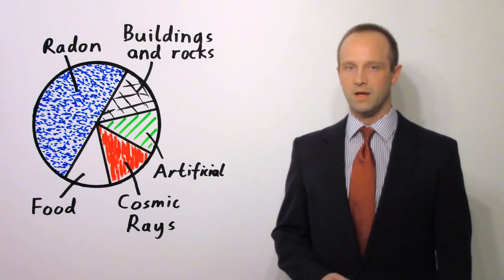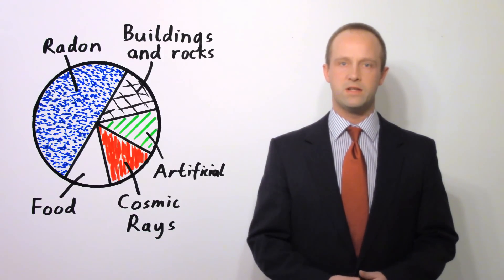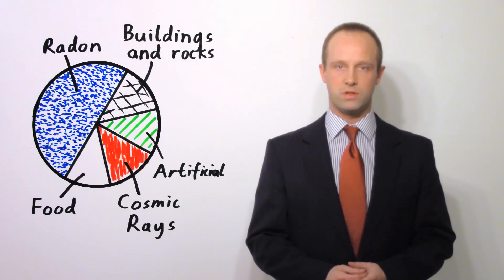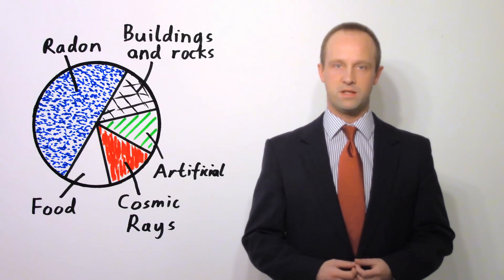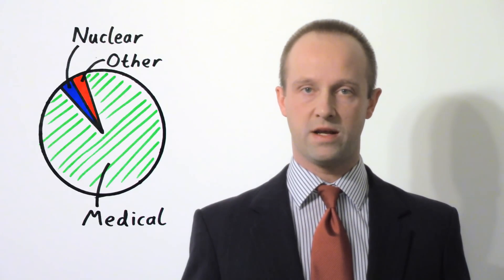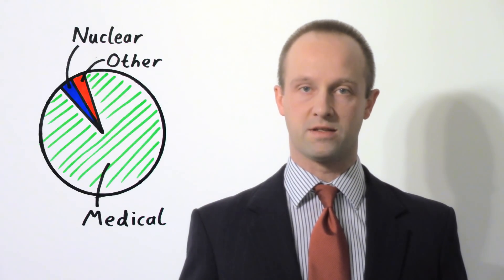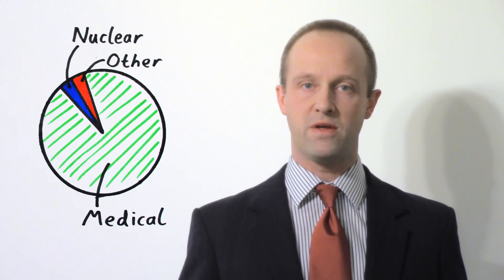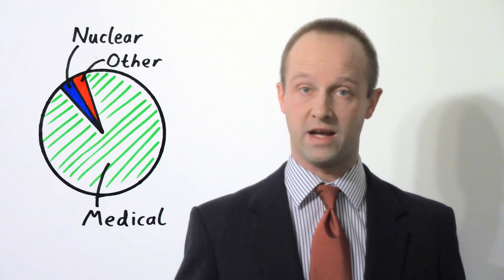Background Radiation - Physics - Science - Get That C In your GCSE and IGCSE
A secondary education revision video to help you pass your Science GCSE.  Let Mr Thornton simplify what background radiation is - it's easy when you know how!  No unnecessary information, just the stuff you need to know for GCSE Science revision, in a short, sweet video, to make sure you Get That C In your GCSE and IGCSE!